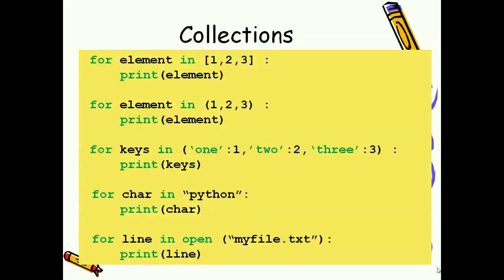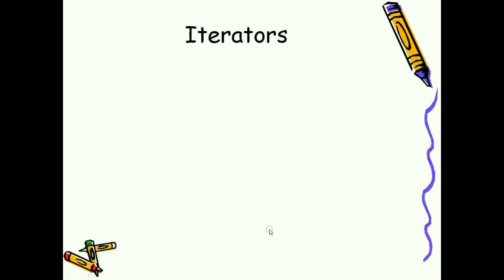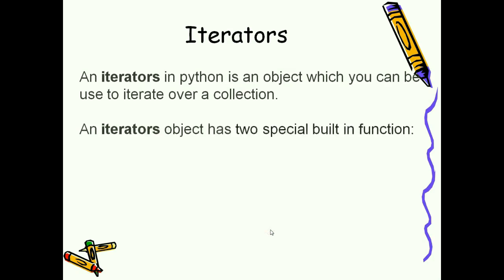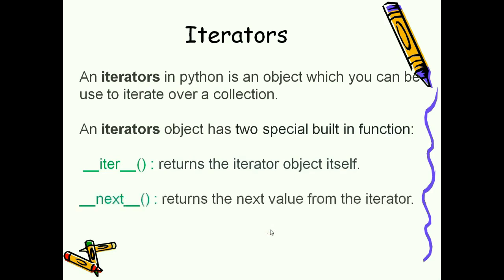What are Iterators in Python